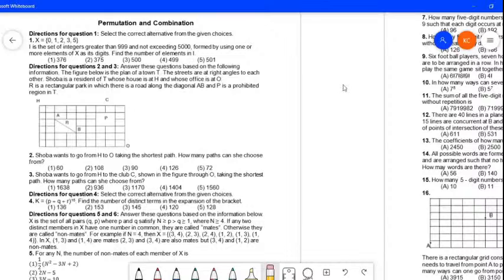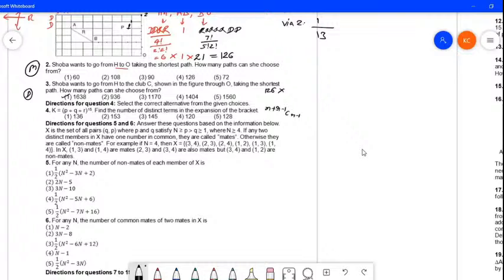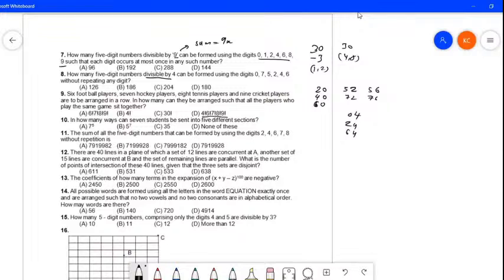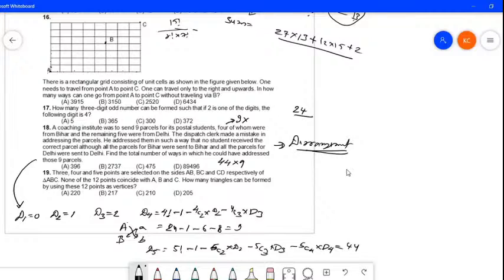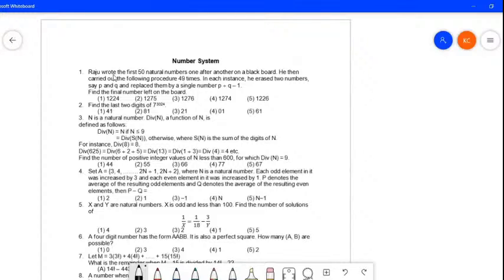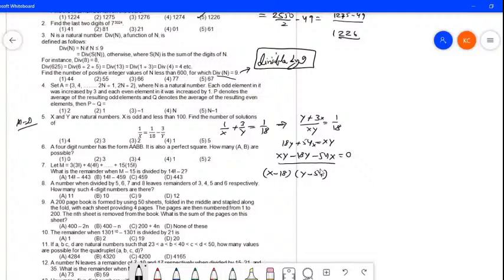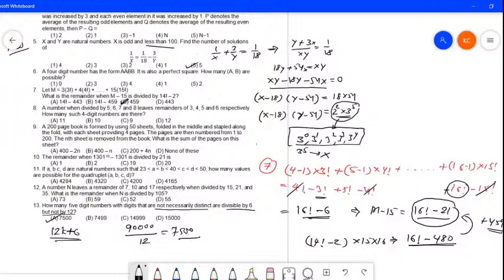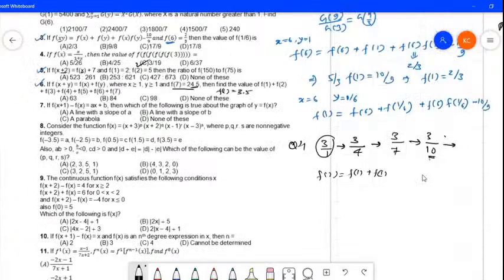50 most important questions from Higher Maths and Number System for CAT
CAT 2020 Higher Maths and Number System: 50 most important questions to ace Algebra in CAT.
19 questions from Permutation and Combination.
13 Questions from Number System.
11 questions from Functions.
3 Questions from Venn Diagram.
4 questions from Probability.

This is the 7th session of the series Bfactory 500.

FREE CAT PREP RESOURCES
FREE CAT PREPARATION STRATEGIES, TIPS & TRICKS, AND CAPSULE CONCEPTS

FOLLOW US ON VARIOUS PLATFORMS TO STAY UPDATES ABOUT OUR SCHOLARSHIP ADMISSION TEST, IMPORTANT PATTERN CHANGES, FREEBIES, AND MISCELLANEOUS ANNOUNCEMENTS

If you liked the content, Please HIT the LIKE Button, SUBSCRIBE to the channel, and PRESS the BELL ICON to get regular and timely updates about various MBA exams, tips & tricks, pattern changes, exemplar problems-solutions, and concepts.

ABOUT BFACTORY
Bfactory is not simply a CAT Preparation institute, it is a holistic pre-BSchool Training facility.

Bfactory’s website hosts a number of free and paid resources to help MBA aspirants realise their IIM Dream by direct training and constant guidance by IIM-A Alumni and serial CAT acers.

Bfactory Co-Founders Kamlesh Chauhan and Rahul Anand, who are both IIM-Ahmedabad Alumni and serial CAT 99.5+ %ilers, provide personal tutelage, mentorship, and guidance to the students. The core methodology of Bfactory is adaptive, holistic pedagogy. The inclusive, accommodative, customised, and personalised approach and one-to-one doubt clearance set Bfactory apart from other CAT coaching institutions. Bfactory is a hassle-free, complete and customisable, one-stop solution to all your MBA+ preparation needs.

Bfactory offers a variety of courses from full-fledged, multidimensional 2-yr and 1-yr offline/online programs to crash courses and test courses - there is something for everyone. Dynamism and Comprehensiveness are not merely our salient traits but our defining virtues. This integrity has enabled Bfactory to build uncompromised trust, reliability, credibility and repute in the sector.

Bfactory’s pan-India test series for the CAT is one of the most renowned in terms of accuracy of imitation, being up-to-date, accuracy, relevance, after-test support, and provision of extensive, detailed solution. We are one of the very few CAT training institutions to offer topic-specific tests and section-specific courses.

Bfactory’s unique teaching style always provides multiple ways to solve a question both contextually and non-contextually, with at least one of the methods being algorithmic, highly suitable for working professionals and students from Sci-Tech backgrounds. Bfactory’s trainers not only tell you what option or combination is correct, but also why each of the others is wrong. Bfactory focuses on both building a solid, concrete, consolidated conceptual foundation as well as on quick solving.

Over the years, Bfactory has helped countless aspirants achieve their B-School dream. Bfactory has one of the highest IIM conversion and IIM-ABC conversion ratios from its top batches.

Bfactory offers holistic, single-roof training for the CAT and other MBA entrance tests and exams as well as for CLAT, IPMAT, GRE, GMAT, TOEFL, and IELTS.